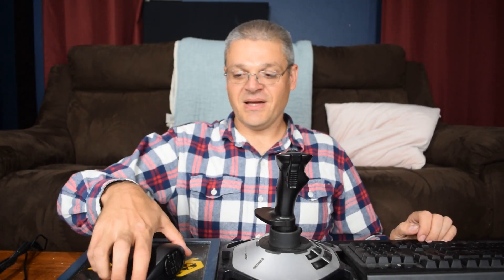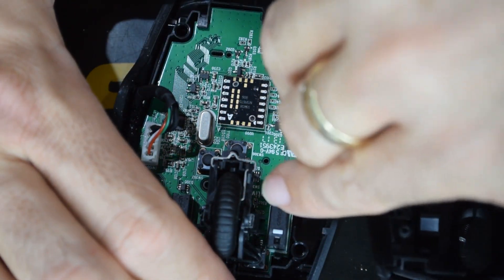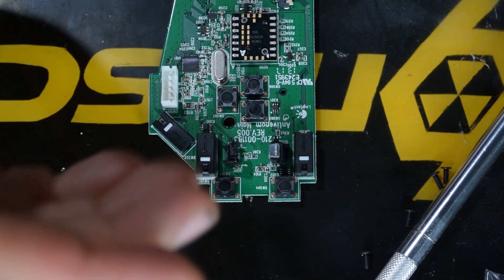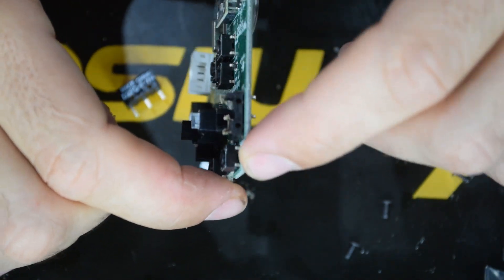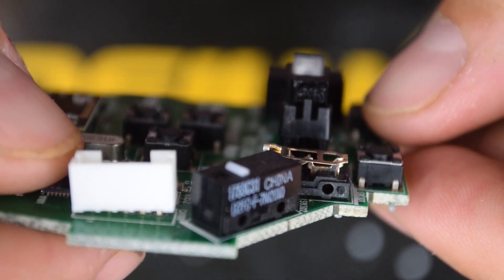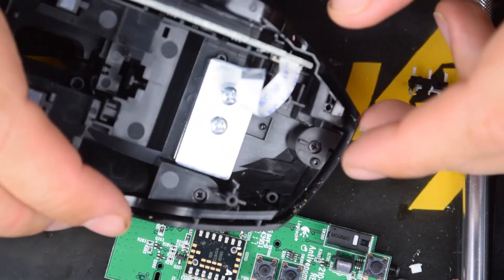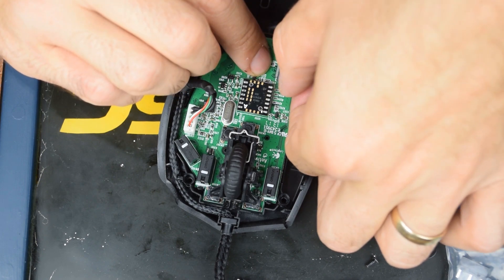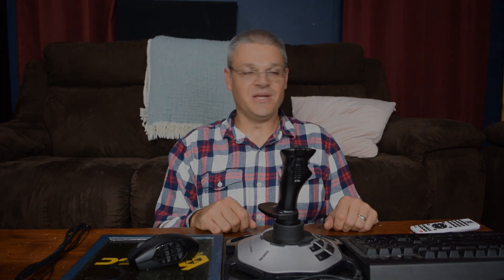Logitech G600 Button Repair - No Soldering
How to fix the double click of death on a Logitech G600.  For this repair I did not de-solder and re-solder the mouse buttons.

I recorded this two weeks ago, and ever since I have had zero problems with the buttons on my mouse.